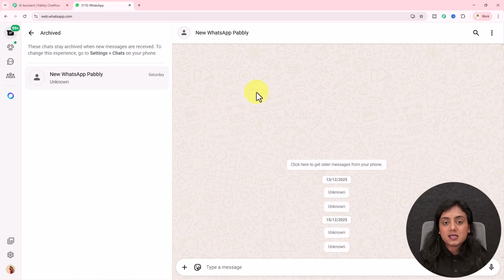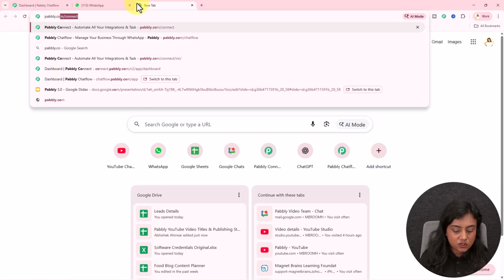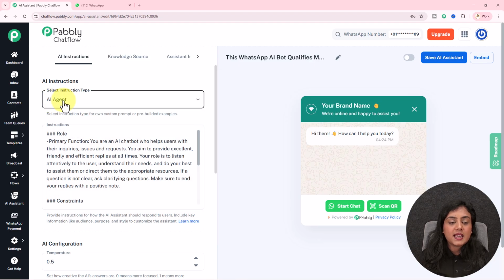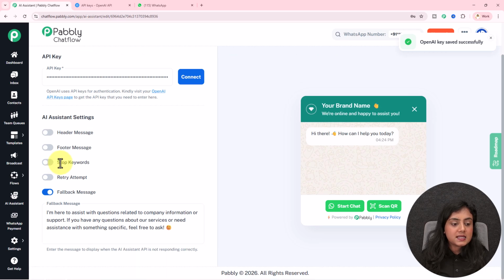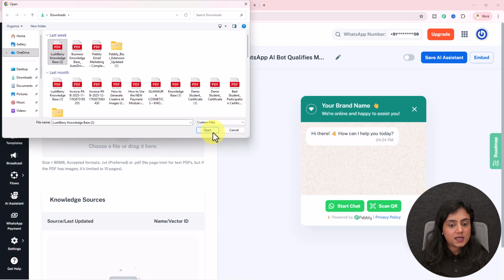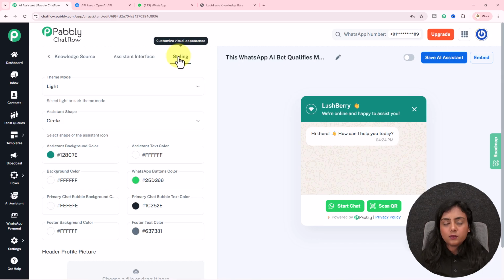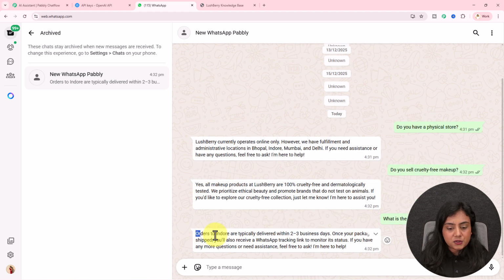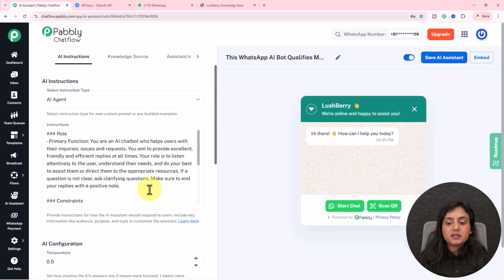This WhatsApp AI Bot Qualifies My Leads Automatically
Ready to supercharge your lead generation with automation? Discover how Pabbly Chatflow’s WhatsApp AI bot can qualify your leads effortlessly!

🚀 In this step-by-step tutorial, we’ll teach you how to:

✅ Create a WhatsApp AI bot that automatically qualifies leads for your business
✅ Set up customized questions to filter leads based on your criteria
✅ Integrate the chatbot seamlessly with your existing CRM
✅ Analyze interactions to refine your lead qualification process
✅ Optimize customer communication for better engagement and conversions

This powerful tool not only saves you time but also enhances your lead management, ensuring you focus on what truly matters—growing your business! 💼✨

🎯 Use Case:
This WhatsApp AI bot built with Pabbly Chatflow automatically qualifies my leads by asking the right questions, capturing key details, and identifying high-intent prospects in real time. It filters serious leads from casual inquiries, saves hours of manual follow-ups, and ensures my sales team focuses only on the most promising opportunities—24/7, without any human effort.

00:00 – AI WhatsApp Bot Hook
00:00:30 – Live WhatsApp Demo
00:03:18 – Create Assistant
00:06:17 – Knowledge Base Setup
00:09:55 – Real Chat Test
00:11:17 – Auto-Reply for All Leads
00:13:06 – Recap